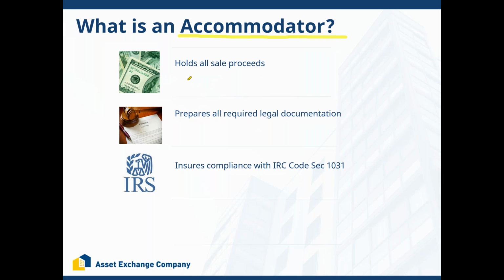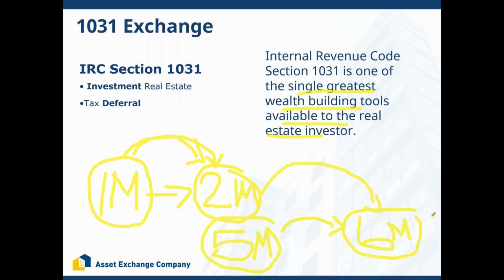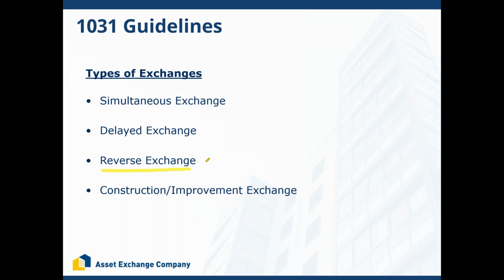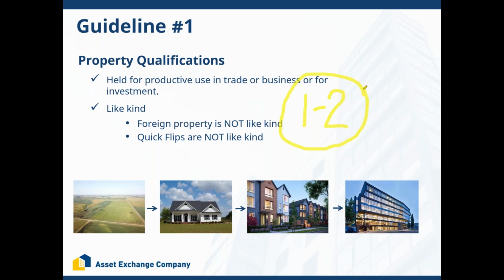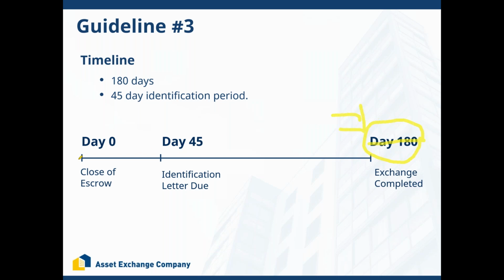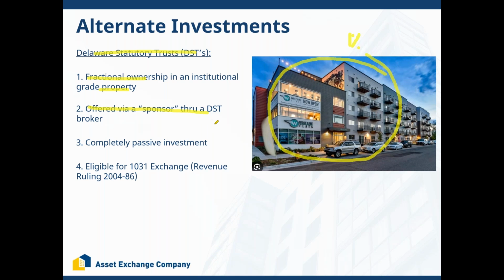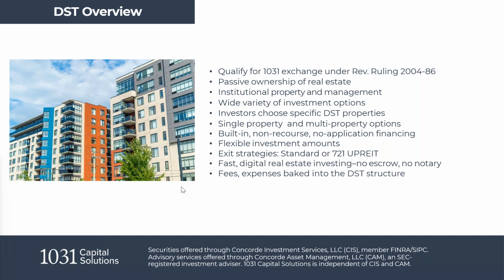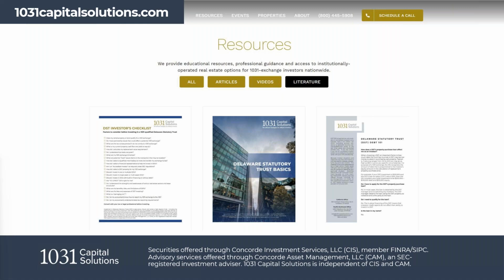1031 Exchange Basics with Leonard Spoto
Our 1031 Exchange Basics class is designed to teach the real estate investor and real estate agent how to properly structure a tax deferred exchange.  Each of the four basic 1031 Exchange guidelines is covered in detail:
(1)Property Qualifications, (2) Reinvestment Requirements, (3) Timeline and (4)Identification Rules.  Also discussed is the role of the Qualified Intermediary and alternative ways to structure a 1031 Exchange.